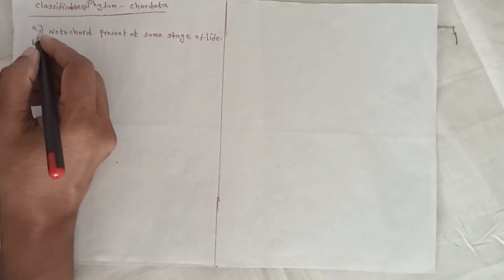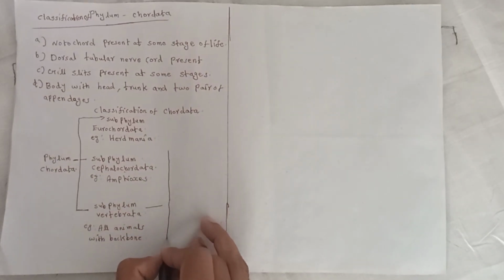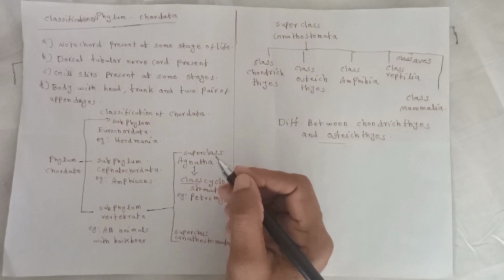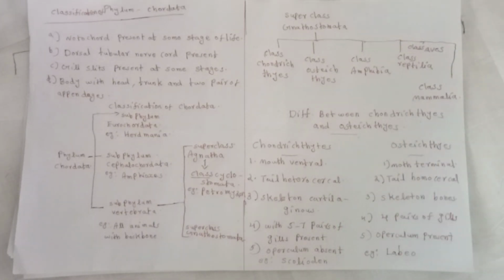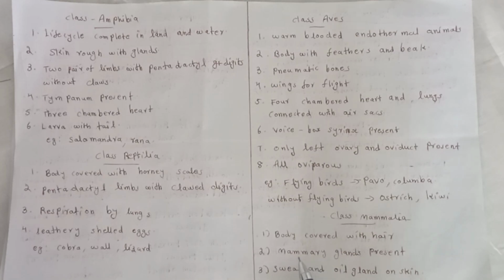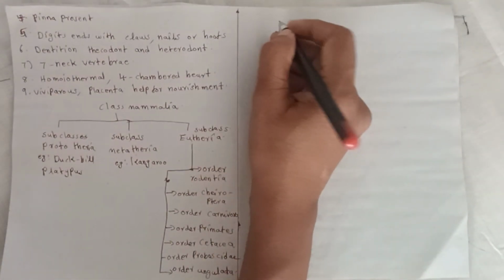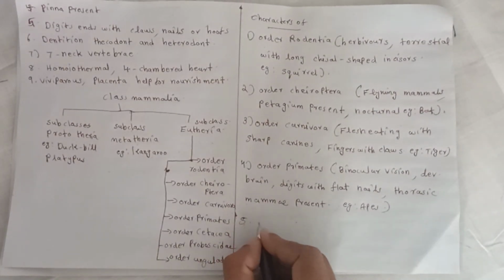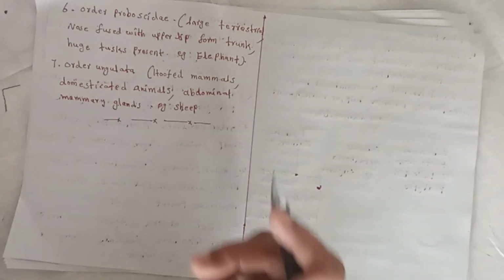Classification of Phylum Chordata. Plus one,Biology. CBSE /NCERT / NEET.